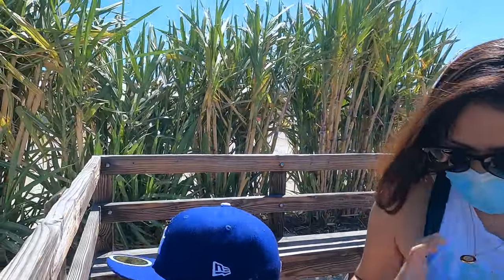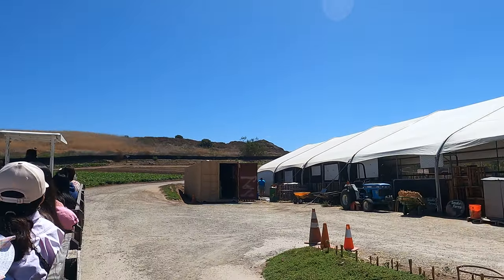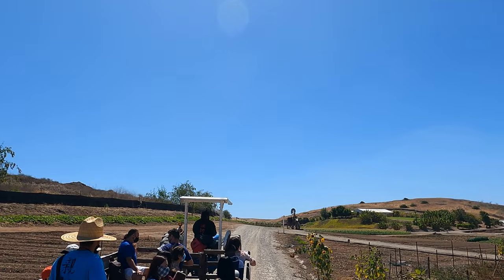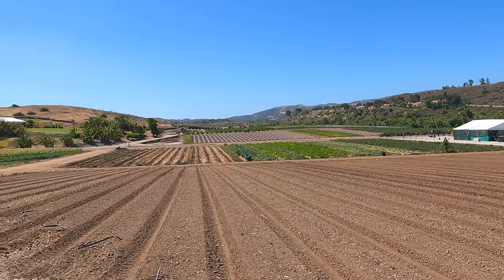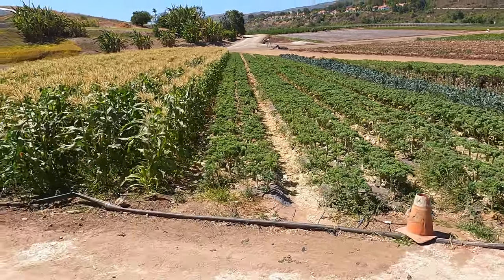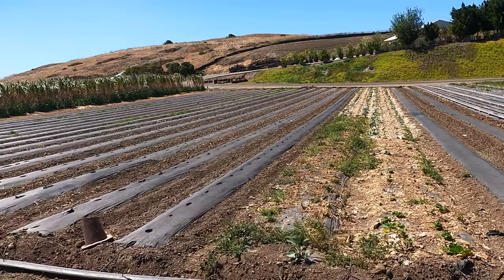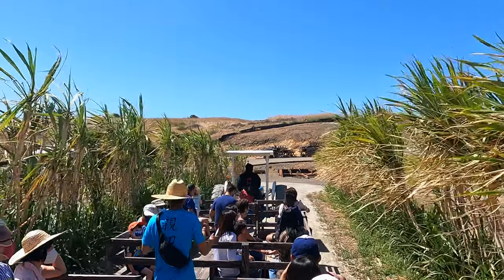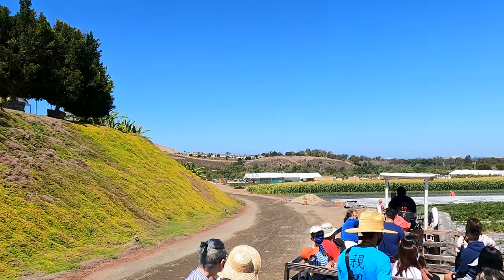Carrots Picking in TANAKA FARM@IRVINE CA